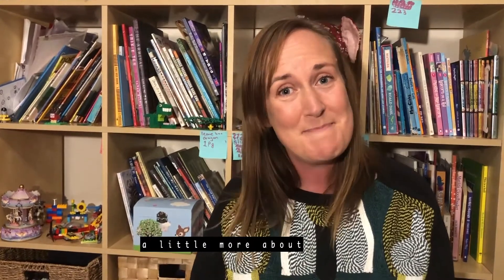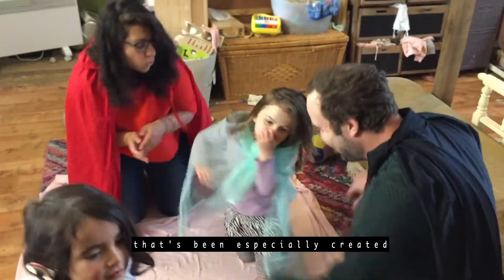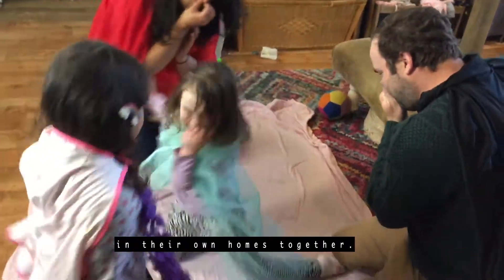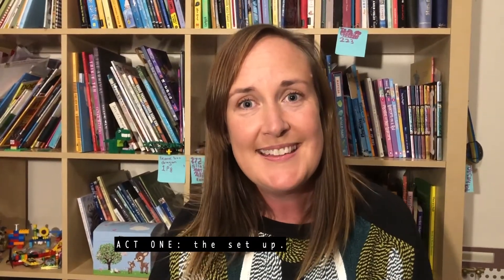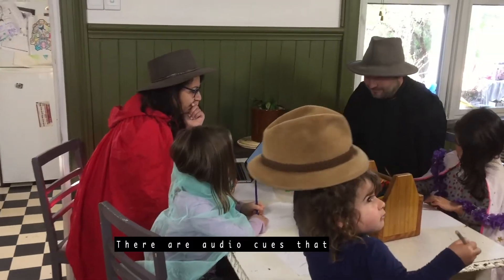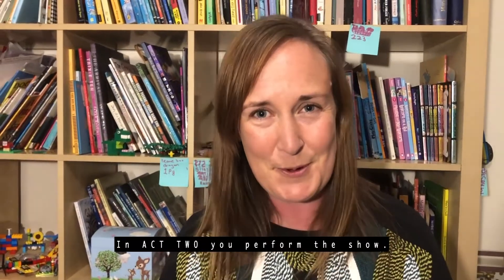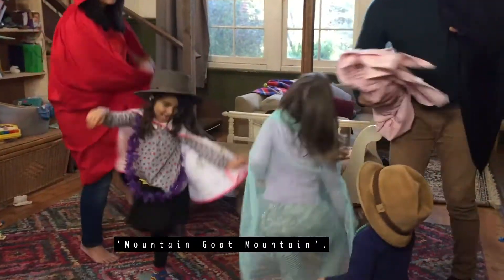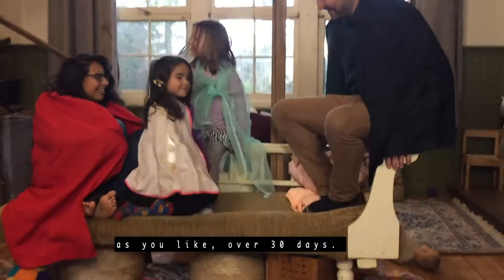What is Mountain Goat Mountain?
Mountain Goat Mountain is an audio-led theatre experience for families to do in their home together.

With guided activities that help families set up, and step into their own imaginative world, Mountain Goat Mountain is a unique experience for adults and children to do together that provides space for creative connection through play and imagination.

Mountain Goat Mountain will take you on a journey that bumps you out of the ordinary and into a world where you work together to uncover its secrets, and discover the hidden treasures in each other.